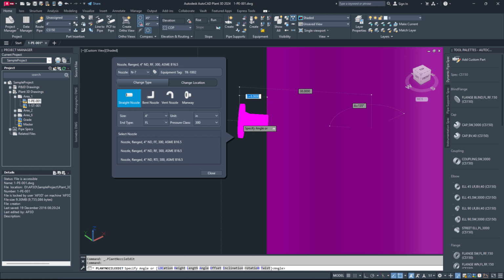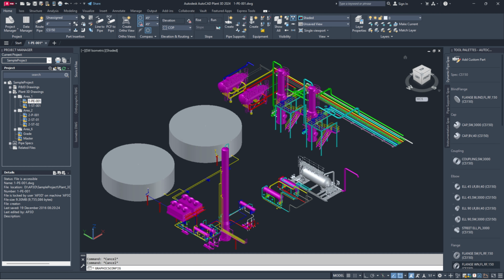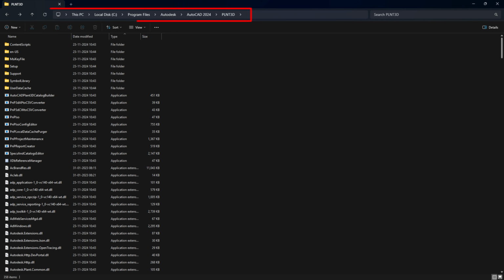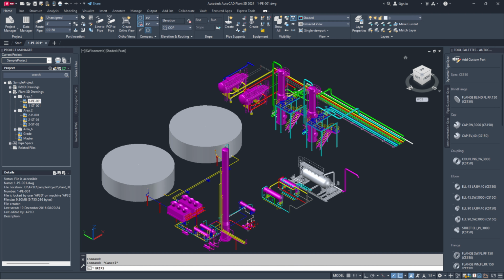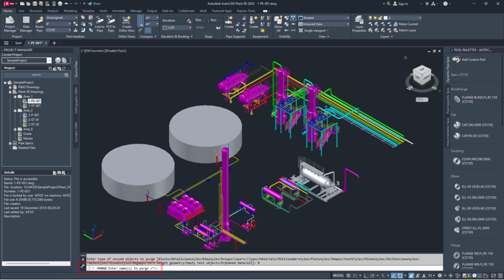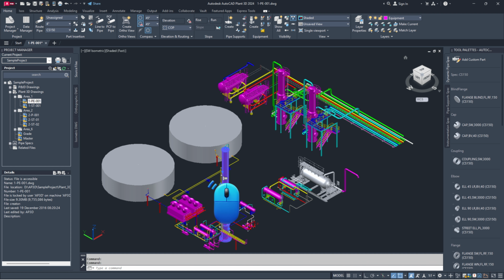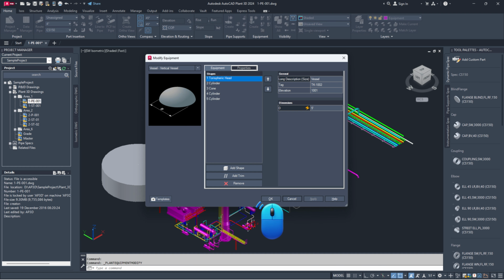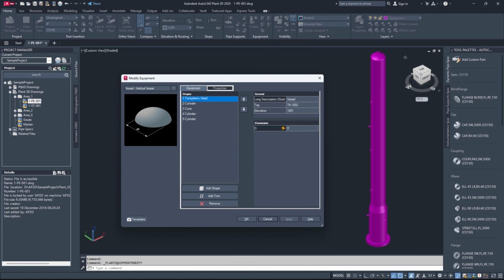AutoCAD Plant 3D | Unable to Create/Modify Equipment and Nozzle